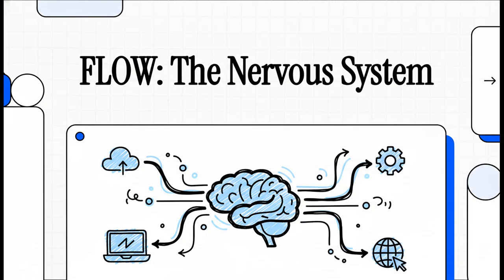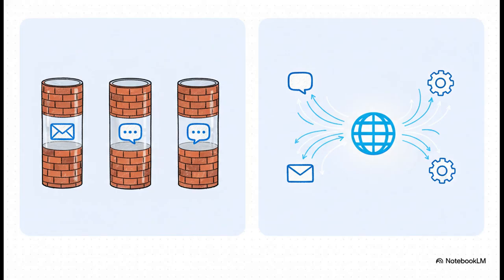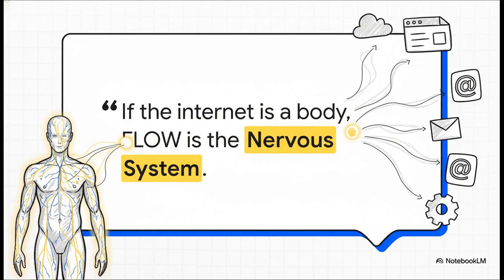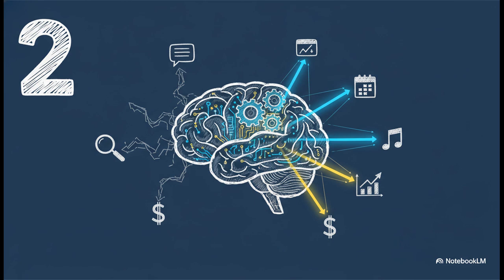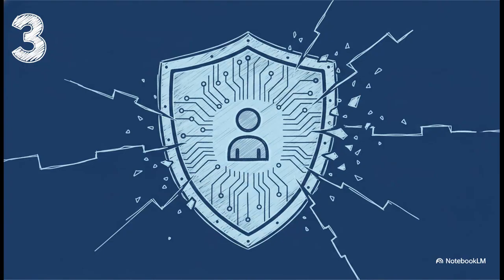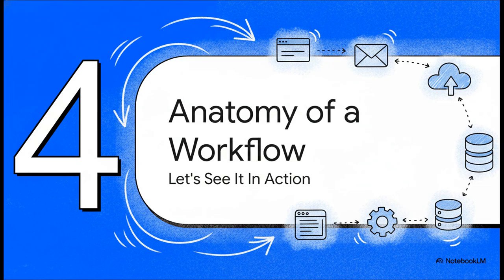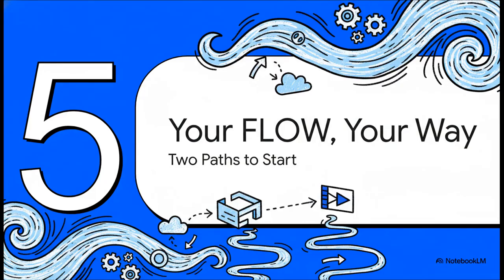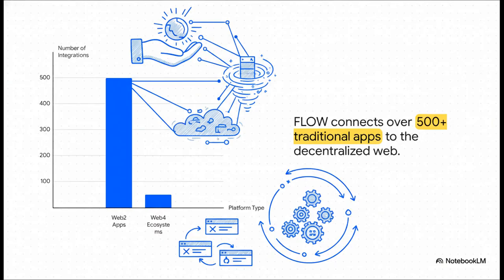Connect Everything: Linkspreed FLOW for Web4 Social Ecosystems 🧠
The internet is evolving from browsing to orchestration and Linkspreed FLOW is leading the charge. Join us as we demonstrate how this platform fuses AI intelligence with UIID security and Web4 social connectivity into one seamless experience. FLOW is the nervous system of your digital life whether you are pushing Web2 notifications to a decentralized blockchain feed or managing a global community. We explore the power of cross-reality workflows and how you can deploy autonomous AI agents as a digital workforce. Discover why Linkspreed and the combination of FLOW and UIID are the essential keys to your future digital freedom.